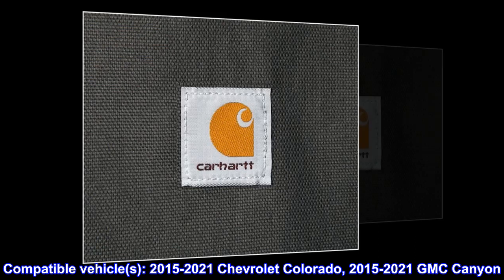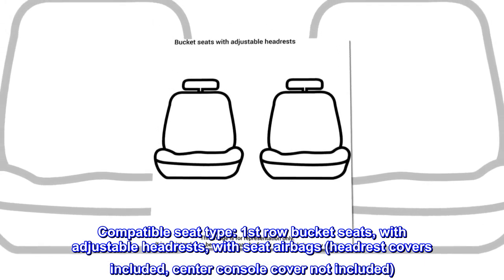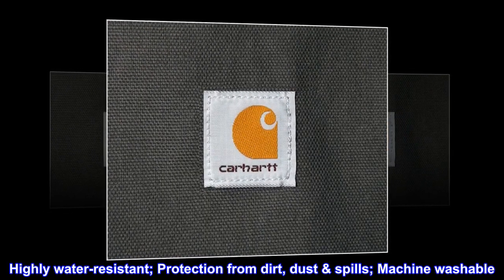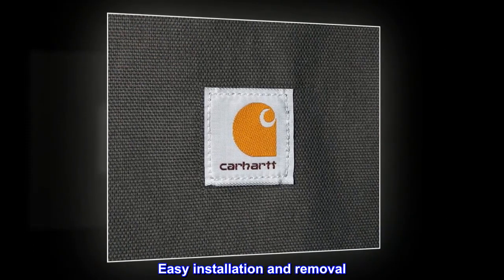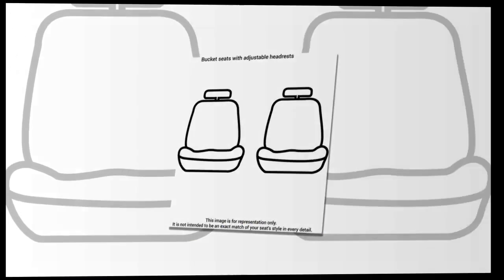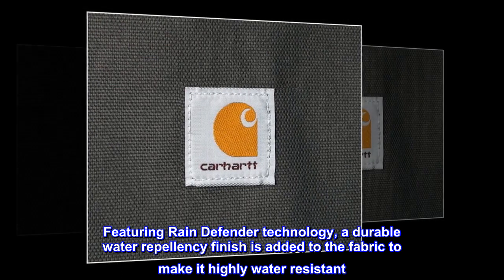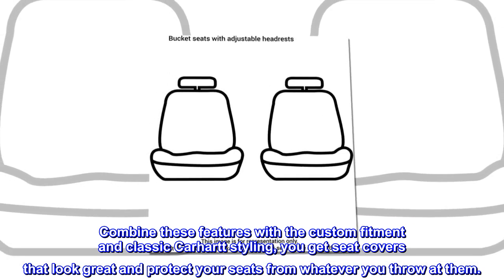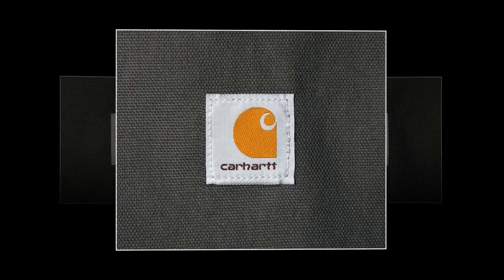Covercraft Carhartt SeatSaver | SSC2492CAGY | 1st Row Custom Fit Seat Cover for Select Chevrolet Col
Compatible vehicle(s): 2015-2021 Chevrolet Colorado, 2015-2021 GMC Canyon
Compatible seat type: 1st row bucket seats, with adjustable headrests, with seat airbags (headrest covers included, center console cover not included)
Classic Duck-Weave Carhartt fabric for durability
Highly water-resistant; Protection from dirt, dust & spills; Machine washable
Ideal for protection from work, hunting, fishing, pets and anything else you can throw at them
Easy installation and removal
Carhartt SeatSaver seat covers from Covercraft are the solution to the problem of keeping the seats in your truck or SUV clean and protected from daily use and weekend adventures. Made from durable, duck-weave fabric, these custom-fit seat covers protect your seats from dirt, mud, grime, spills and more. Featuring Rain Defender technology, a durable water repellency finish is added to the fabric to make it highly water resistant. Combine these features with the custom fitment and classic Carhartt styling, you get seat covers that look great and protect your seats from whatever you throw at them.

 Great fit and color match
These are made for these seats look great and fit perfectly. Highly recommend